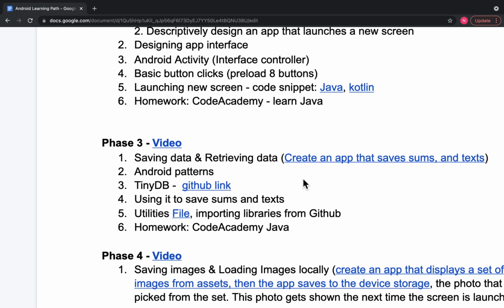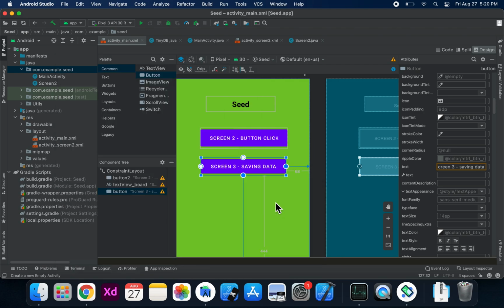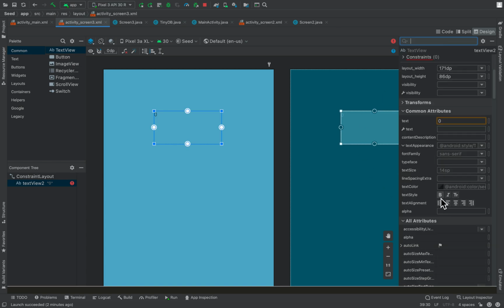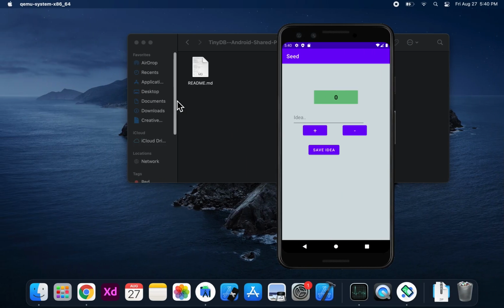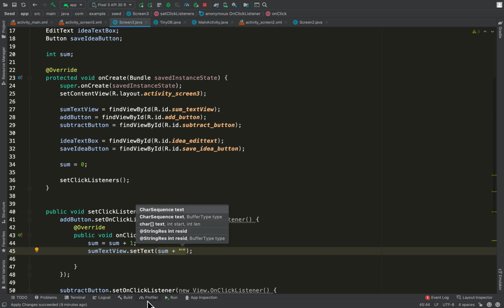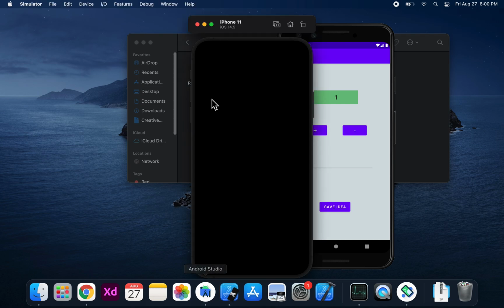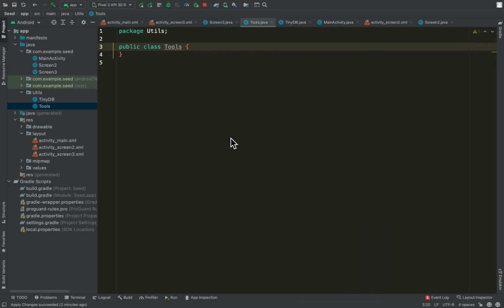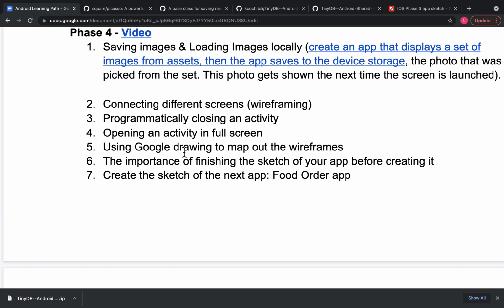Learn Android - Phase 3: Saving data on storage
The third phase of a 10 phase journey on learning Android app development.
This video dives into:
1. Saving data & Retrieving data: Create an app that saves sums, and texts
2. Android patterns
3. Using android TinyDB to save data easily
4. Using it to save sums and texts
5. Using Github Libraries on android